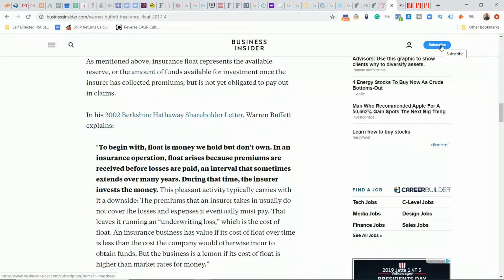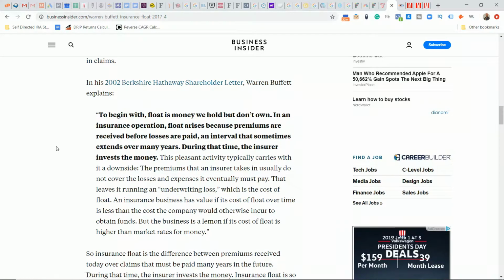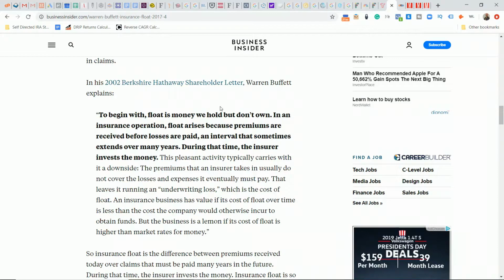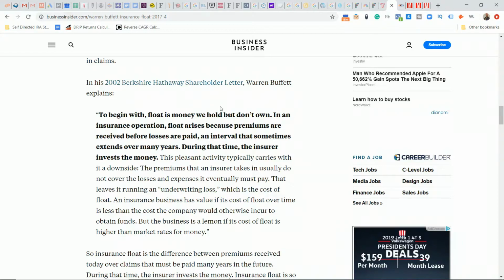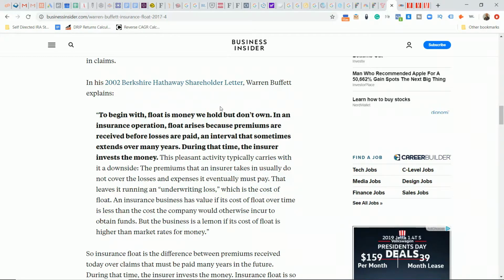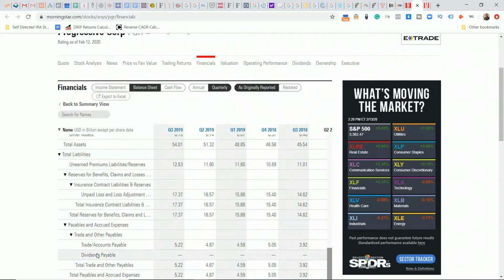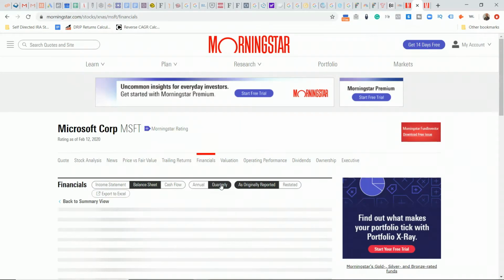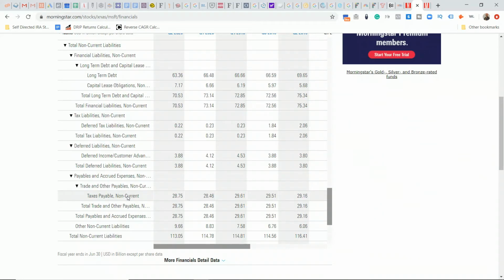Uncommon Investing Terms - Investment Float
If you’re learning about value investing, Value Investing Journey is dedicated to developing your knowledge, skills, and confidence as a value investor.

If you want more great info now make sure to go here to sign up to our mailing list and get my first book How To Value Invest for free